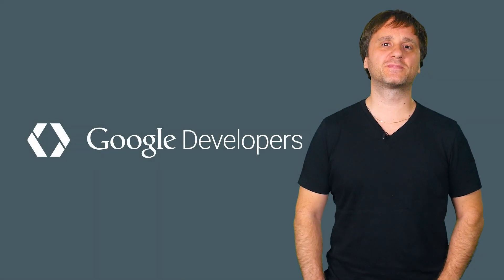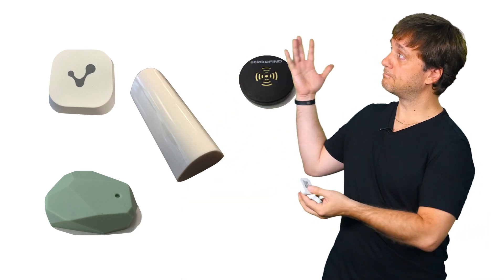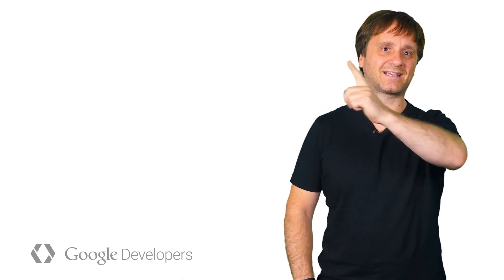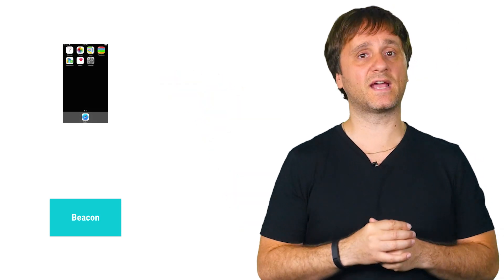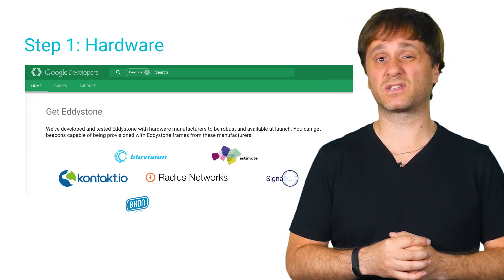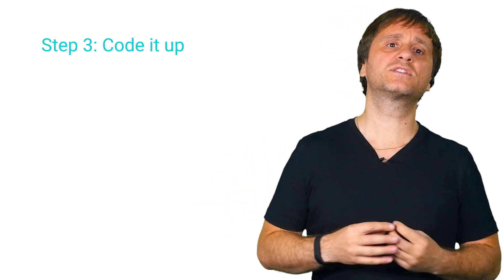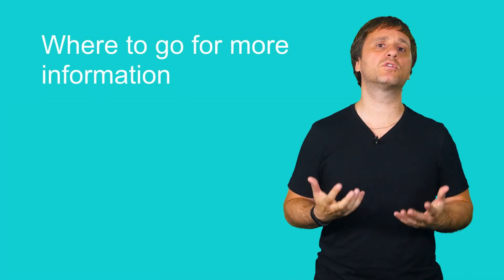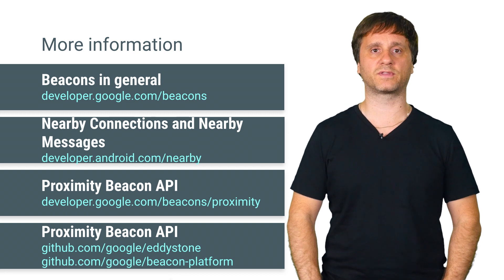Using Nearby with Beacons (100 days of Google Dev)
Marc Wandschneider walks through the steps necessary to use the Nearby Messages API with beacons. Nearby Messages is a new API that enables your device to react to nearby objects and micro-locations such as bus stops, train platforms, or even indoor locations such as exhibits in a museum. BLE beacons -- such as those that support Eddystone, an open beacon format from Google -- can be an important source of information about these locations.

Using beacons with the Nearby Messages API is a fairly straightforward process that requires only a few steps: Gather your beacons, register them and attach message data with the Proximity Beacon API, and then register with Nearby Messages to receive messages based on sightings of these beacons. Then the sky’s the limit for what your applications can do with this information.